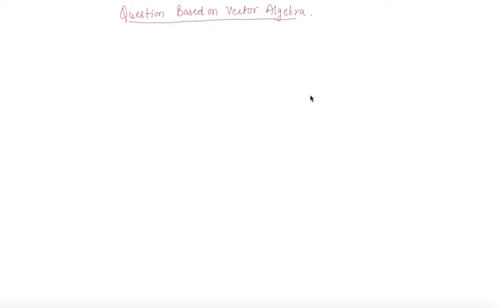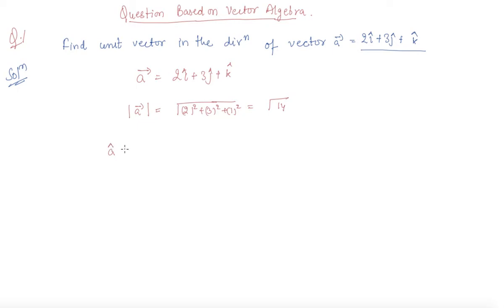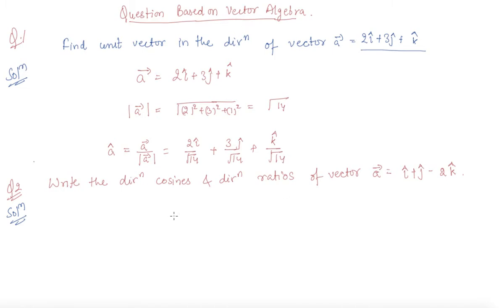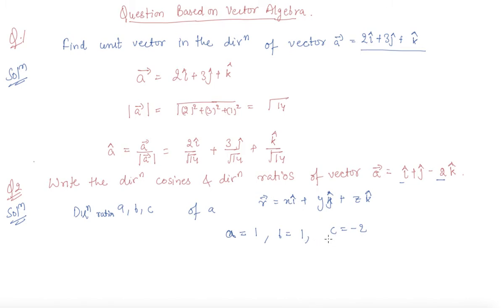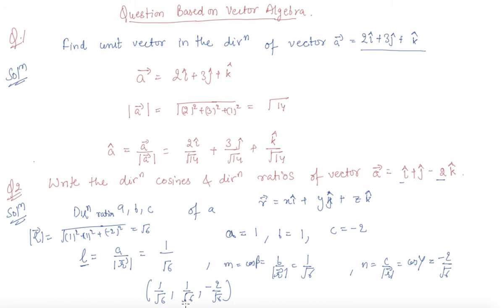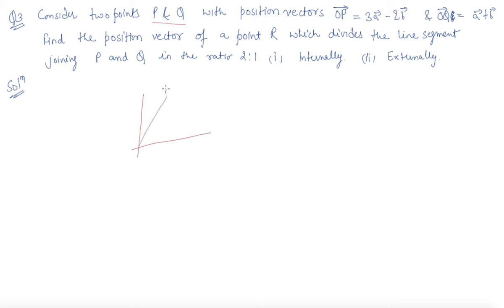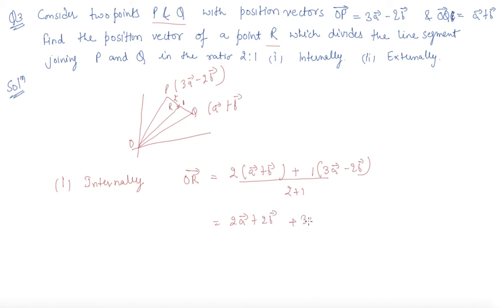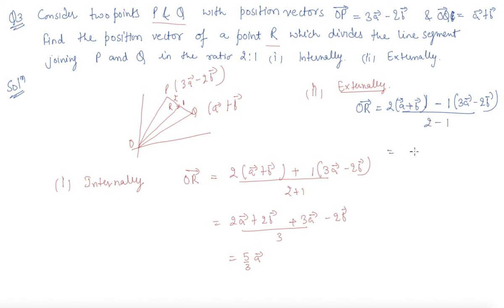Questions Based on Vectors Algebra | Class 12 Mathematics Vector Algebra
Questions Based on Vectors Algebra | Class 12 Mathematics Vector Algebra  by Sumit